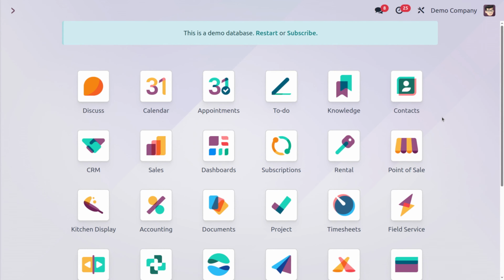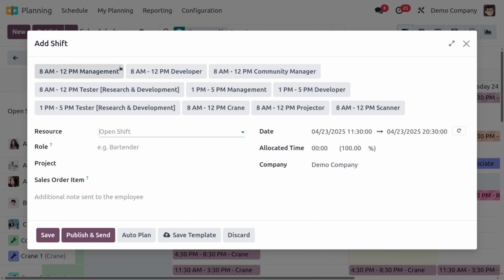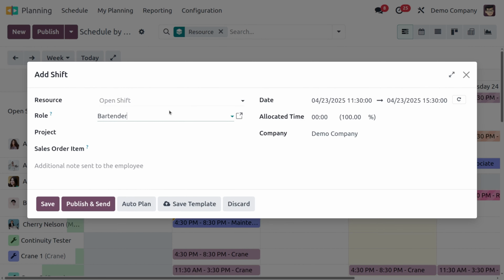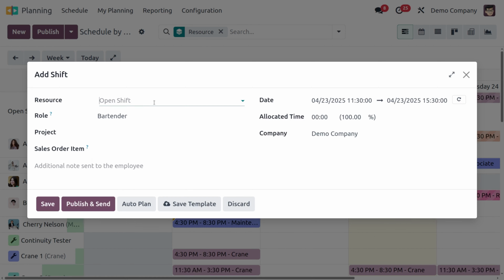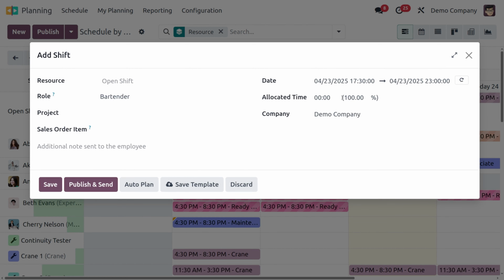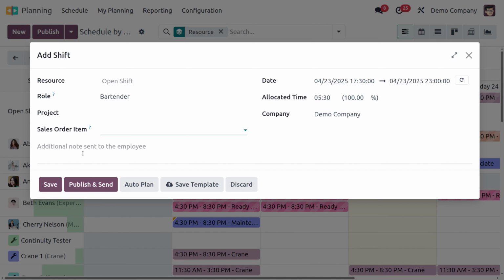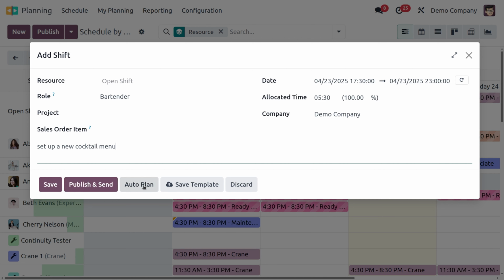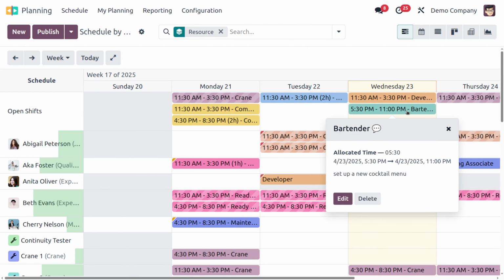How to Add a New Shift in Odoo 18 Planning |Odoo 18 Planning Tutorials| Odoo 18 Functional Tutorials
Stop the Scheduling Chaos! Learn to Effortlessly Add Shifts in Odoo 18 Planning Module

Tired of messy spreadsheets and scheduling headaches? This video provides a clear, step-by-step tutorial on how to add new shifts in the powerful Odoo 18 Planning module. Whether you're a small business owner, HR manager, or team leader, mastering this essential skill will save you time and improve team organization.

In this video, you'll learn how to:

Navigate the Odoo 18 Planning interface.
Quickly and easily create new shifts.
Assign employees to specific time slots.
Understand key fields for effective shift scheduling.